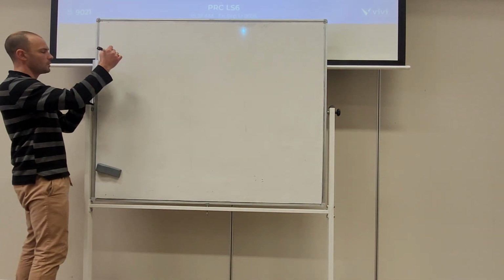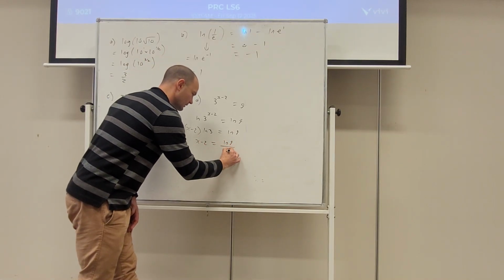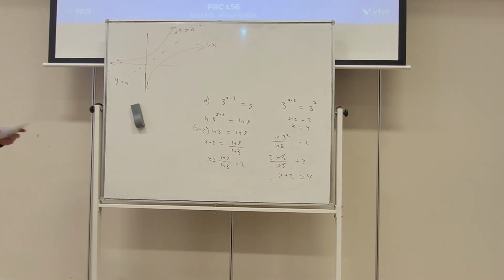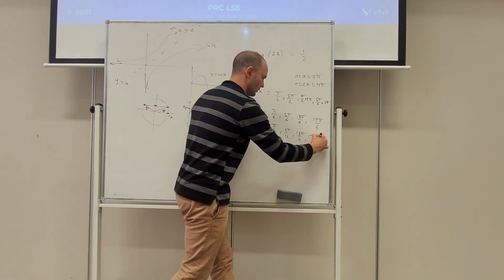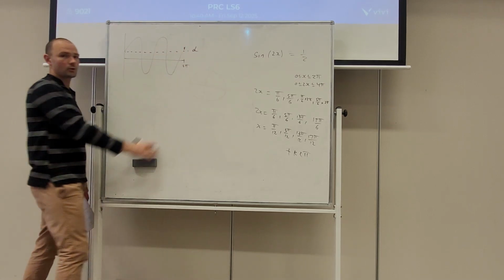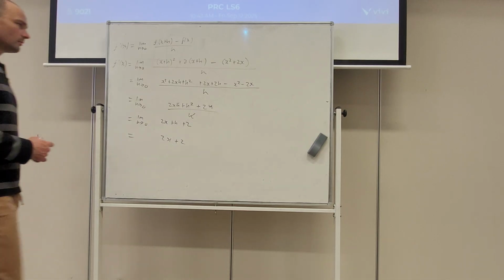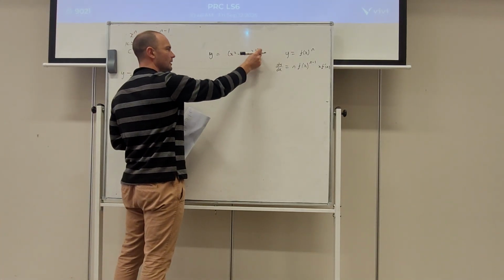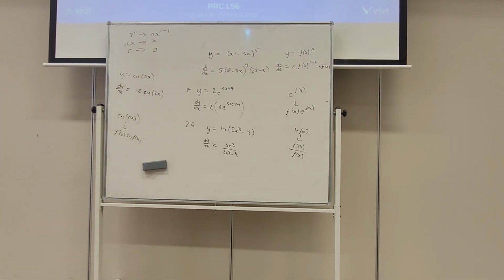Exam Revision 1